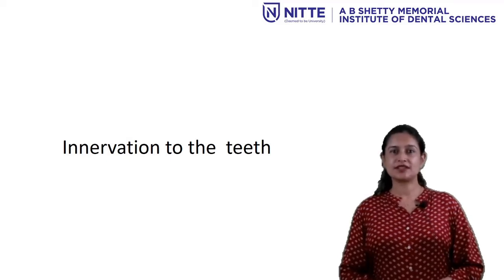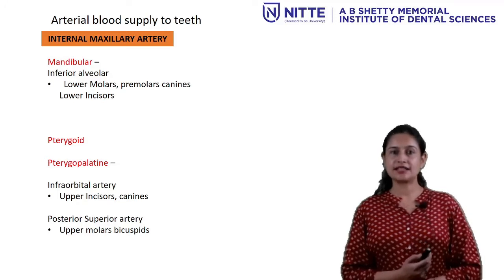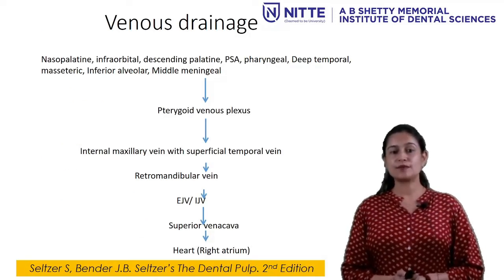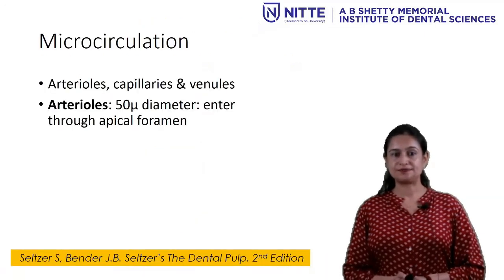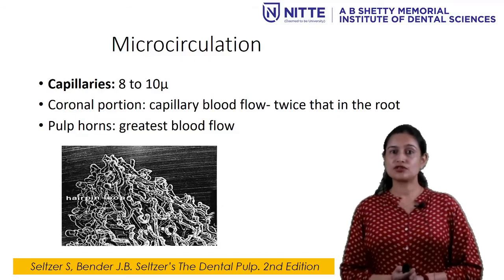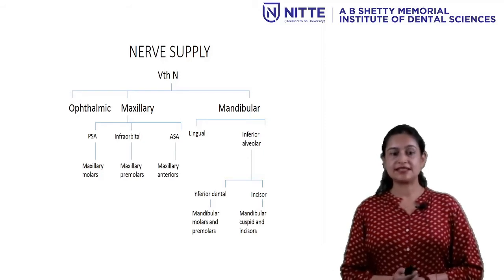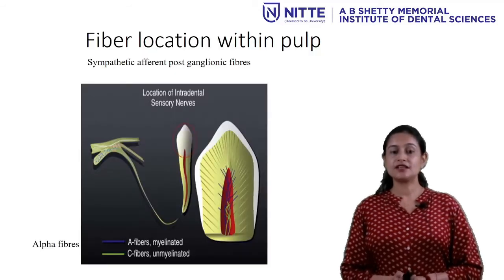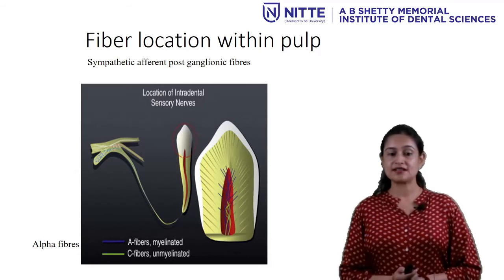Innervation to the teeth